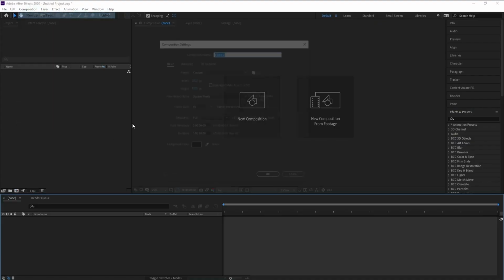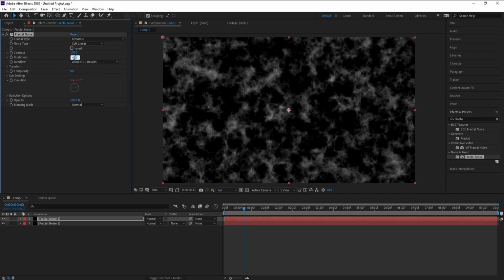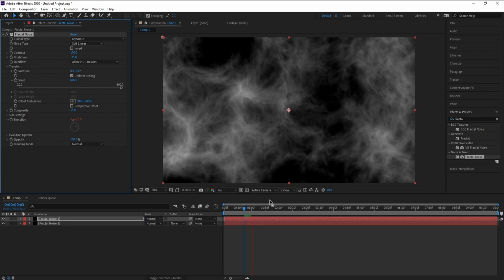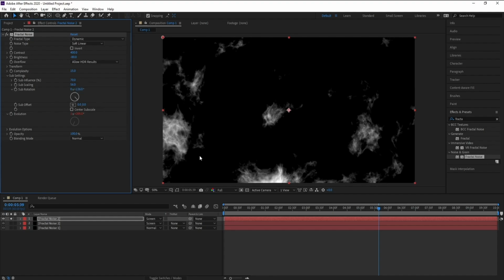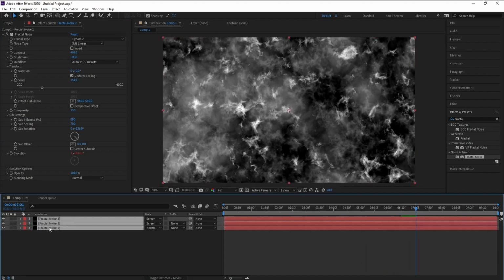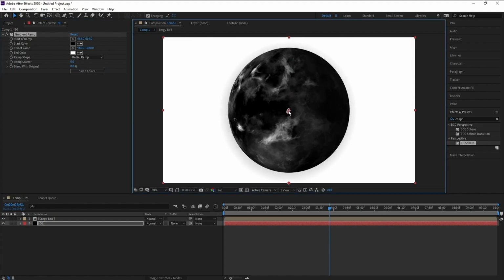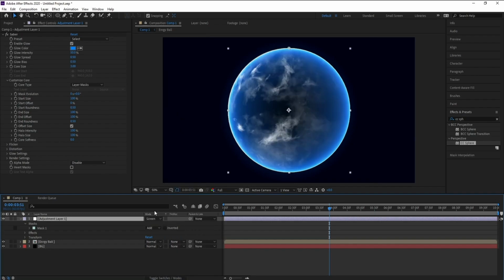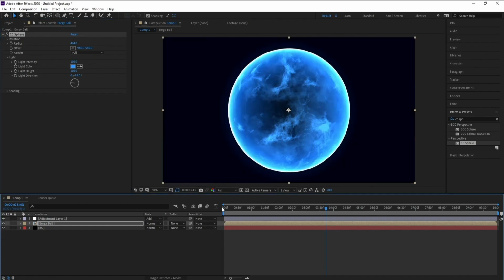Cinematic Energy Ball in After Effects | VFX Tutorial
Learn how to create a cinematic glowing energy ball in Adobe After Effects step by step.
In this tutorial, you’ll discover how to combine particles, glow, turbulence, and the Saber plugin to design a professional VFX energy effect used in movies and cinematic projects.

Perfect for beginners and intermediate motion designers who want to add energy balls, power FX, and glowing effects to their videos.

✨ Plugins used:

Trapcode Particular (optional)

Saber (Free plugin from Video Copilot)

Optical Flares (optional)